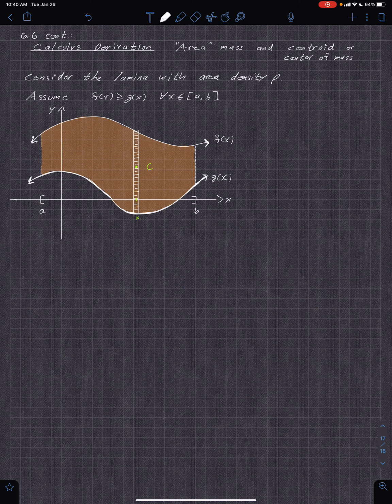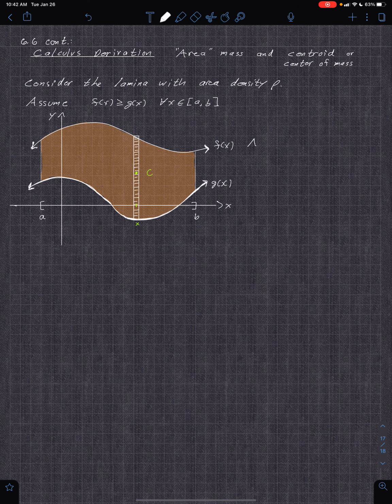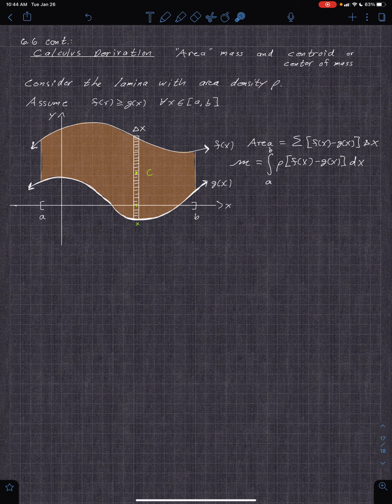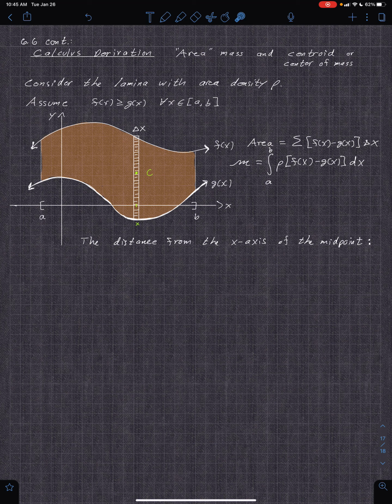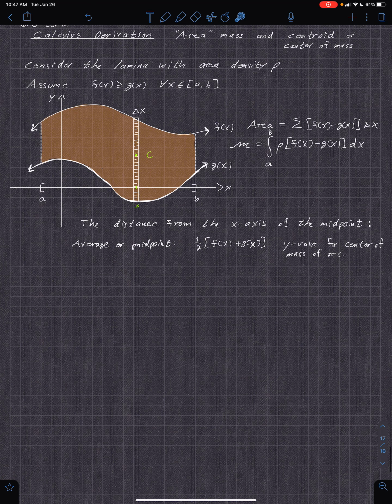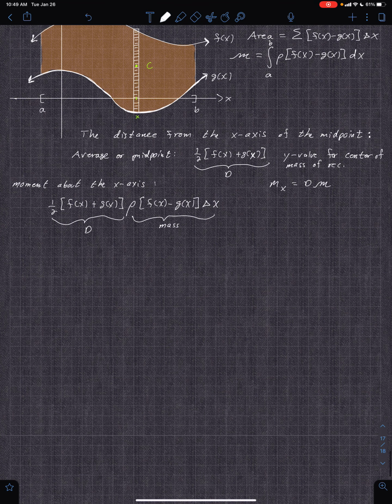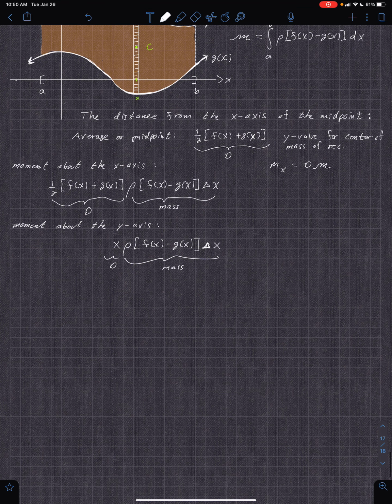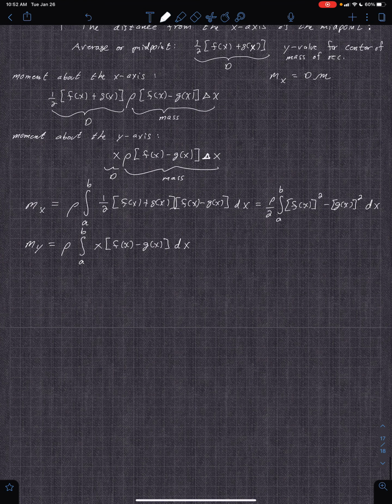Math 65B 6 6b Center of Mass